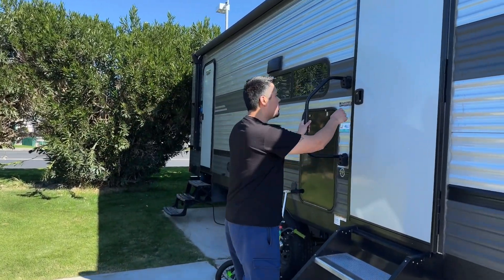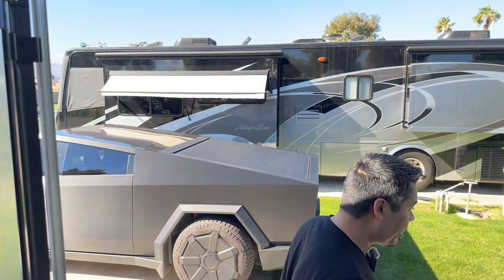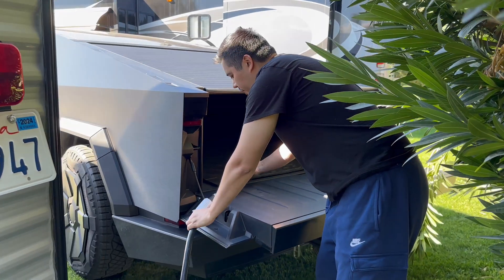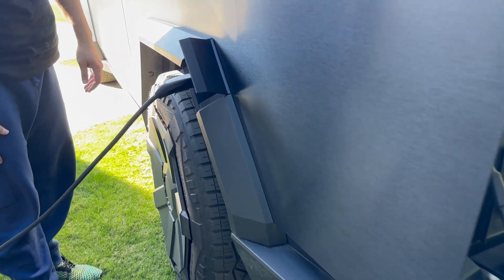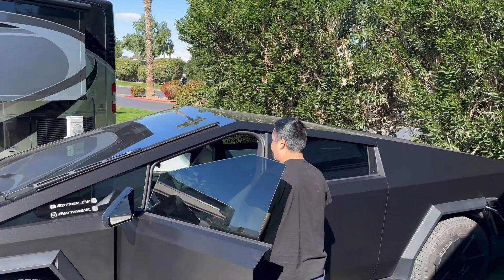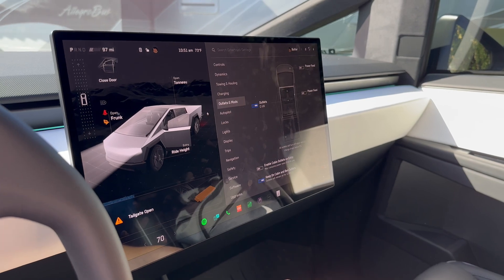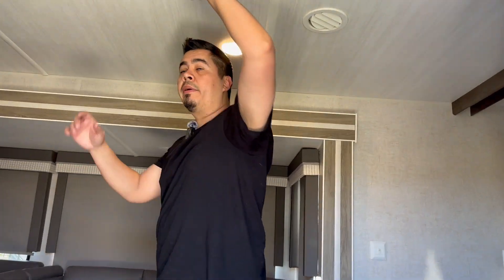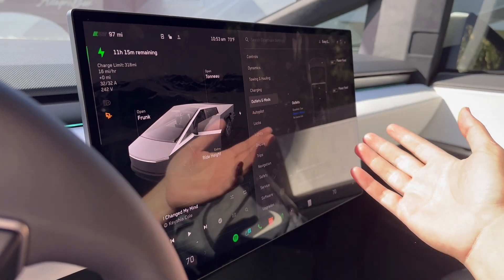Camping Upgrade? Powering an RV While Charging a CyberTruck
Get ready to revolutionize your camping experience! In this thrilling exploration, we tackle the question: Can the CyberTruck charge while providing power to your RV at a campground? Join us on this electrifying journey as we delve into the cutting-edge capabilities of the CyberTruck and its potential to transform the way we camp. From sustainable energy solutions to off-grid adventures, we uncover the possibilities that lie ahead with this groundbreaking technology. Don't miss out on this electrifying discussion! Let's charge up and hit the road with the CyberTruck!